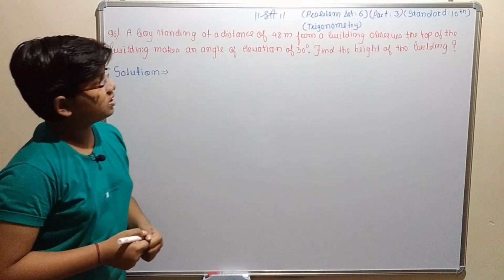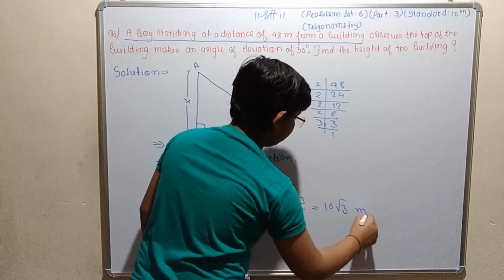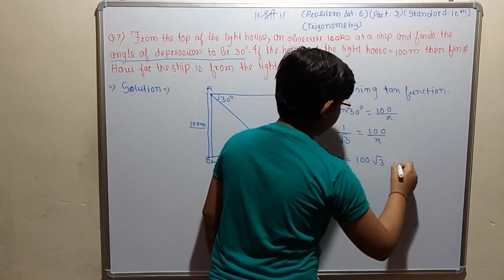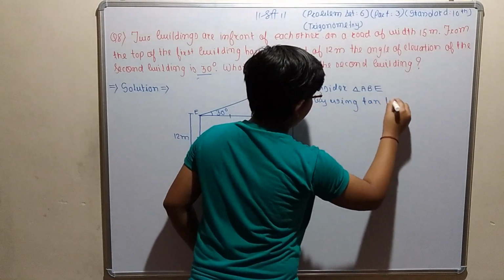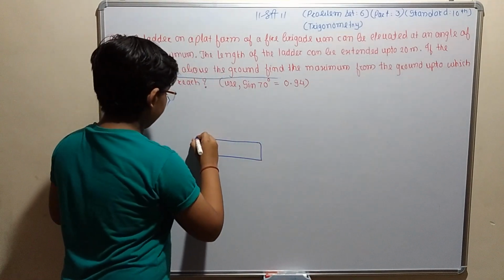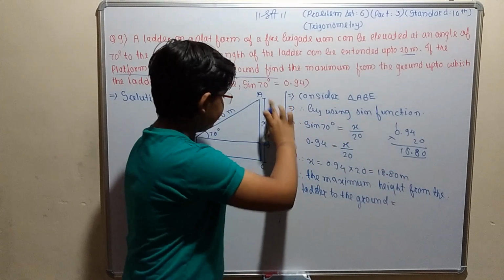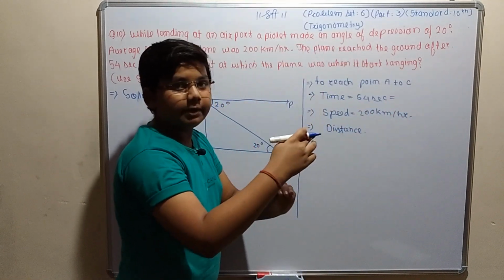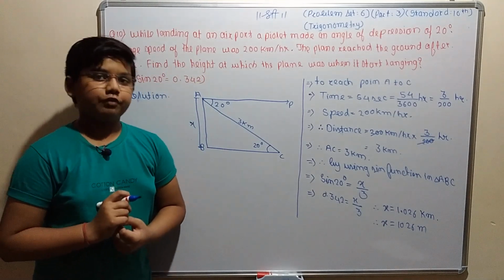Trigonometry Practice Set-6 Class- 10 th (Part-3)Maharashtra Board New Syllabus (Q. no- 6 to 10)